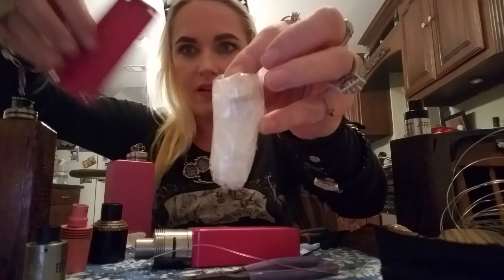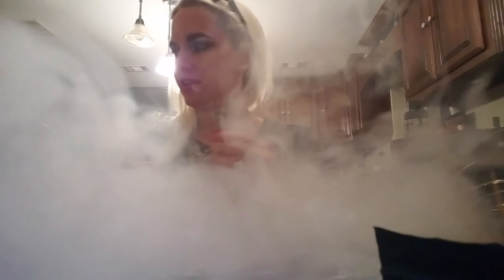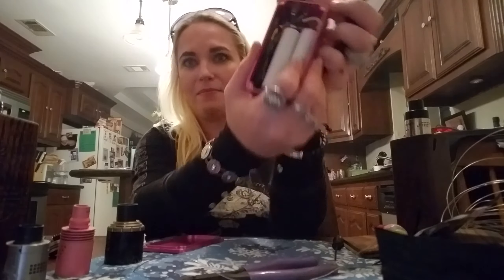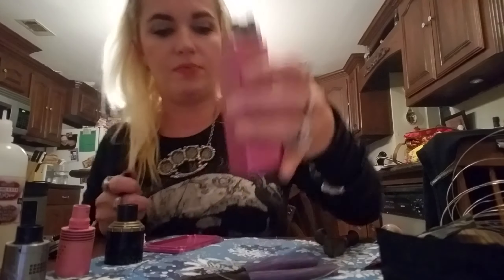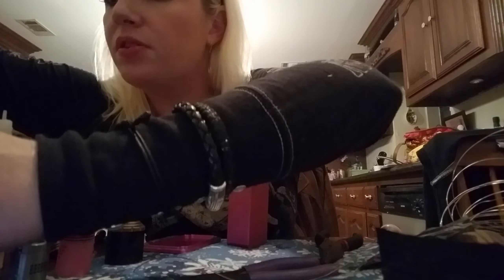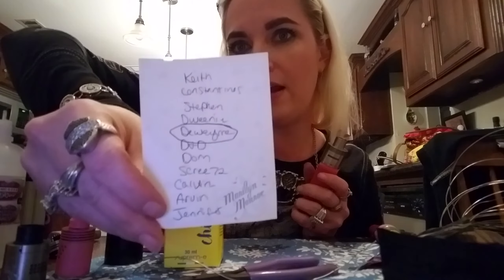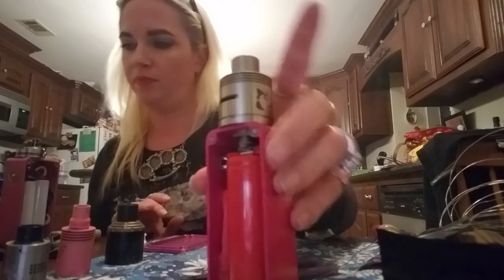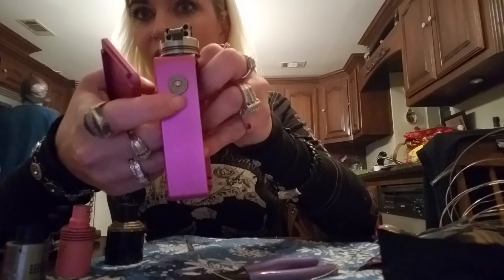Mystic Diesel Builds series 18650 with Temple RDA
Bullet Button Calvin Whitten you are awesome!!